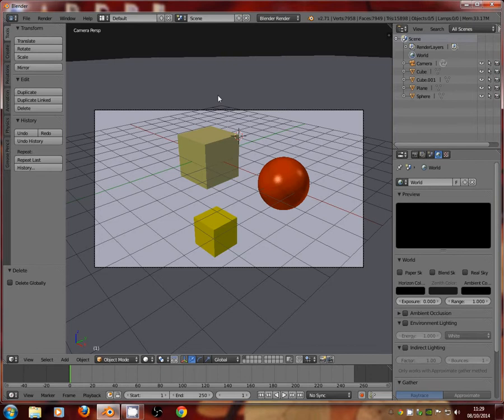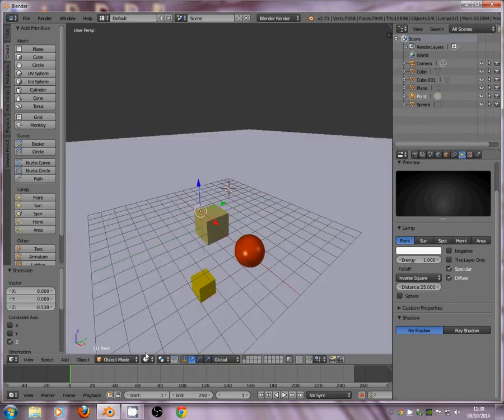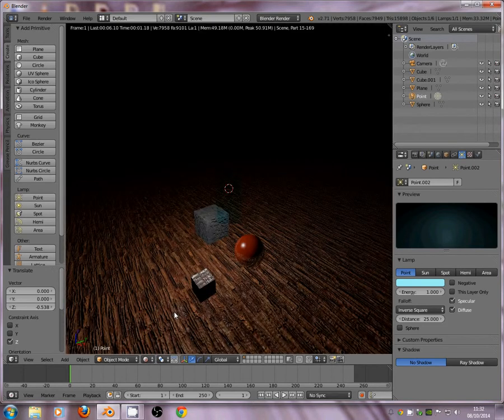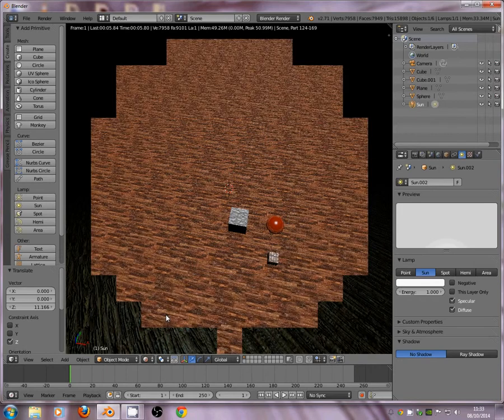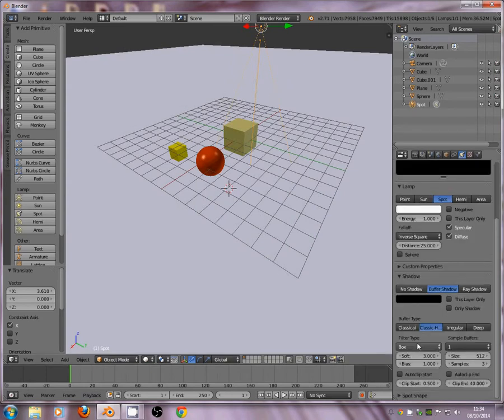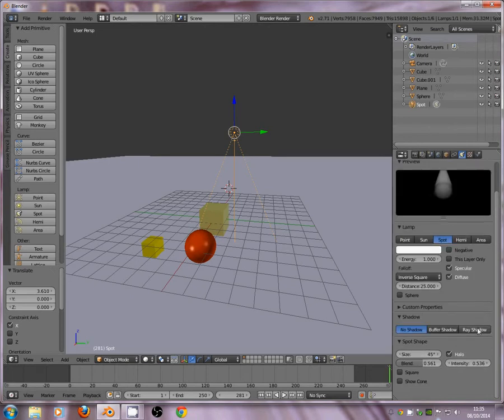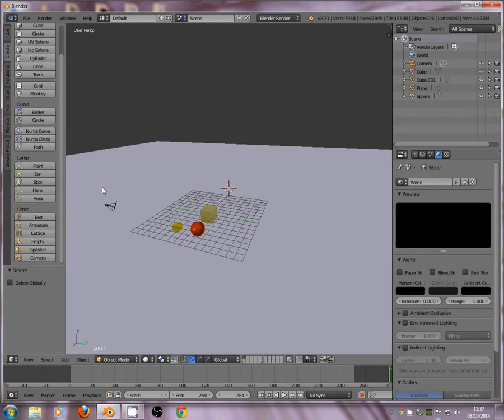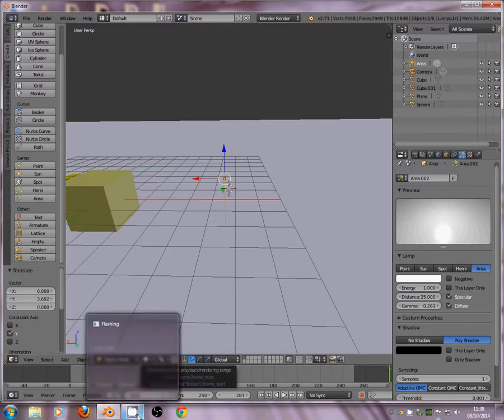Blender 4 Beginnners: Lamps & Lighting (an introduction)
Welcome to lesson 5 in this introductory series to using Blender 3D. This tutorial will help you how to use each of the different lamps in Blender to create mood and tension.

This tutorial is for those who are just starting out in Blender.

Any questions please shout out in the comments below